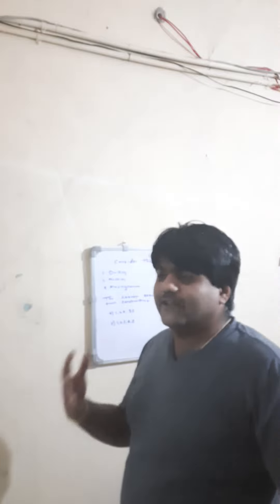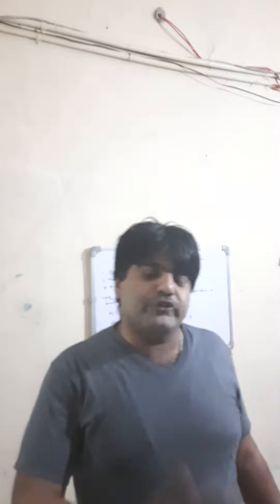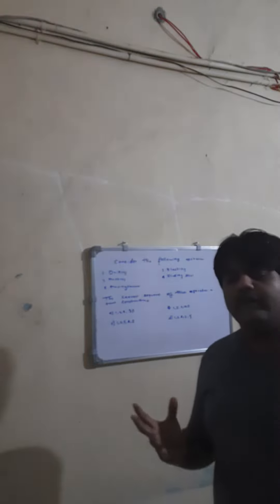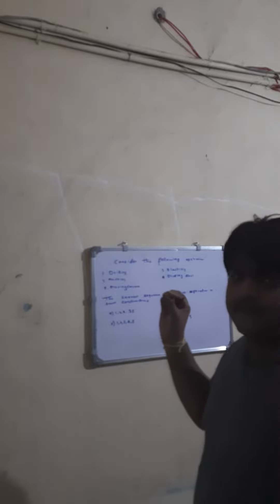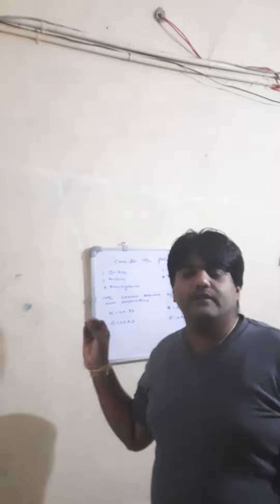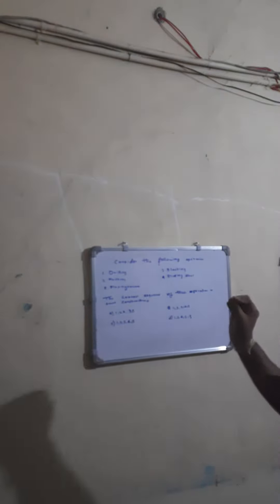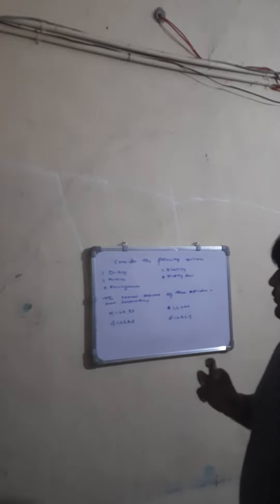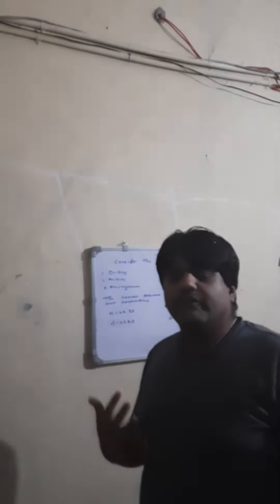construction equipment obj question-1